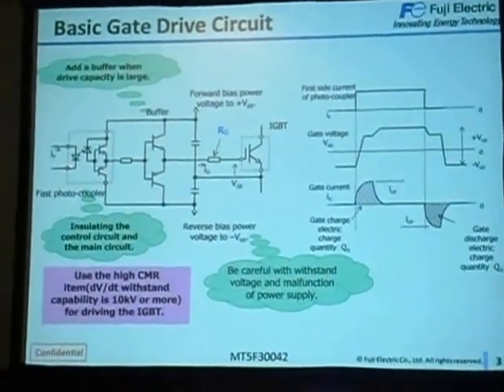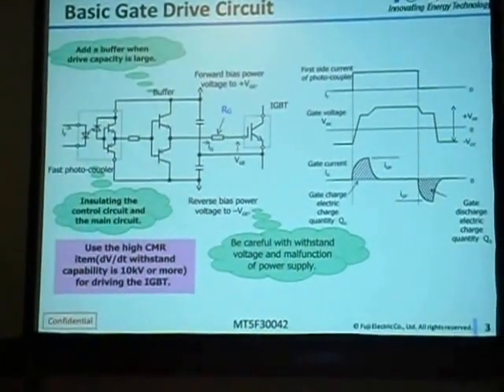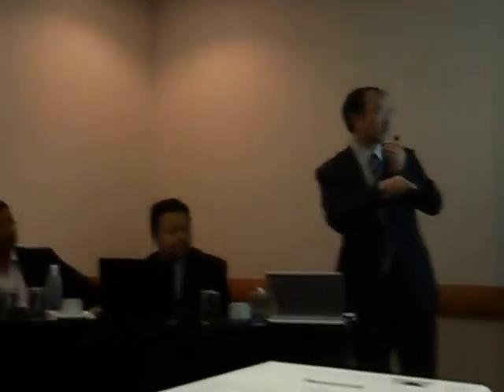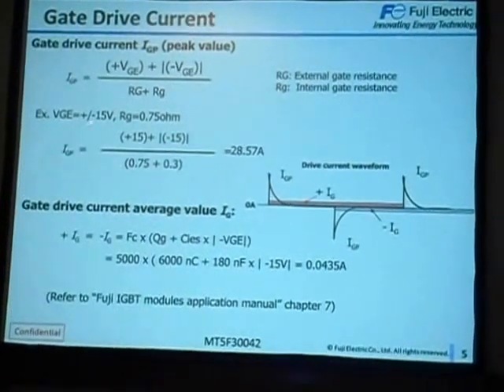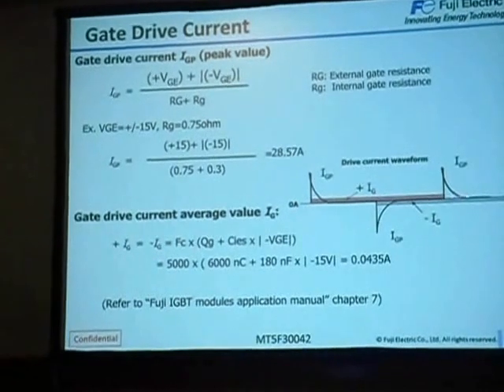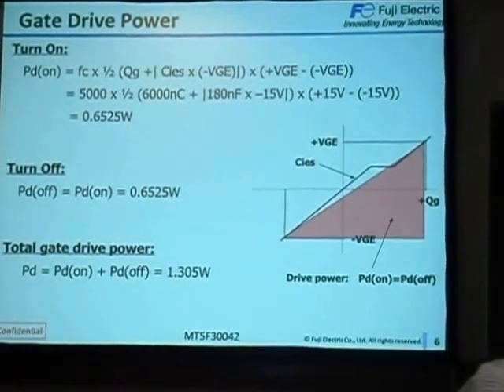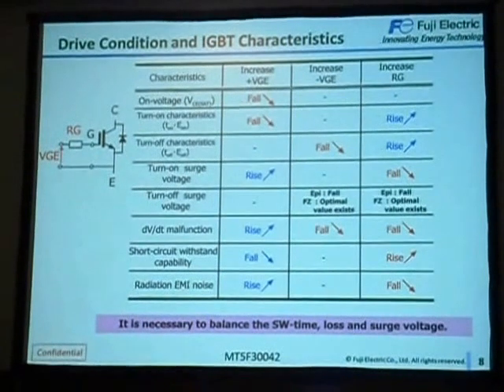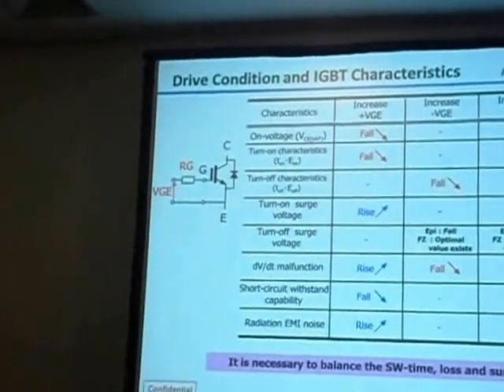SEMINARIO TCT BRASIL FUJI TECHDAY DR. TAKU TAKAKU Device Application Technology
EXCELENTE TREINAMENTO ORGANIZADO PELA TCT BRASIL SEMICONDUTORES
O TEMA DO DIA FUJI TECHDAY  ,26 MARÇO, SÃO PAULO BRASIL,APRESENTOU OS AVANÇOS TECNOLOGICOS DOS
IGBT  DA FUJI ELECTRIC.
OS MINISTRADORES DO CURSO DE TREINAMENTO:

DR. TAKU TAKAKU
Device Application Technology Dept. Semiconductor Div, Sales Group
FUJI ELECTRIC CO. LTD.-JAPAN

KENJI KIMURA
SALES MANAGER SEMICONDUCTOR DEPARTMENT
FUJI ELECTRIC CORP. OF AMERICA-USA

NITESH SATHEESH
APPLICATION ENGINEER
SEMICONDUCTOR DEPARTMENT